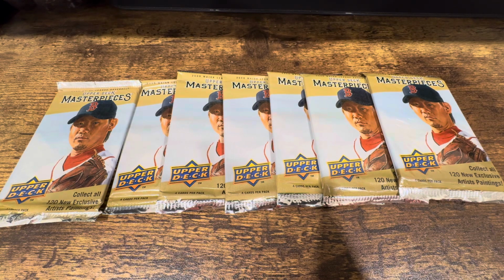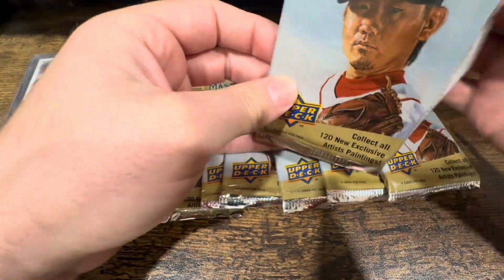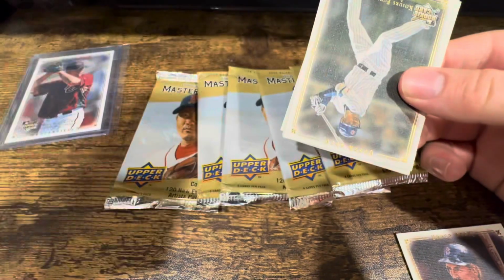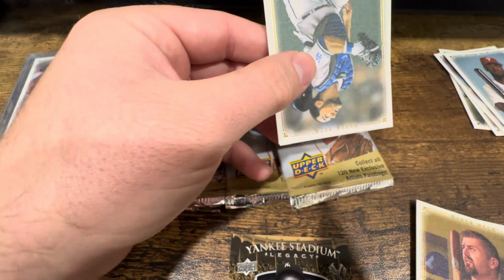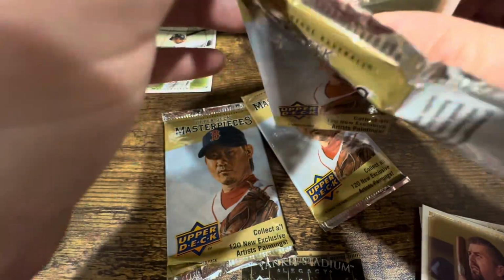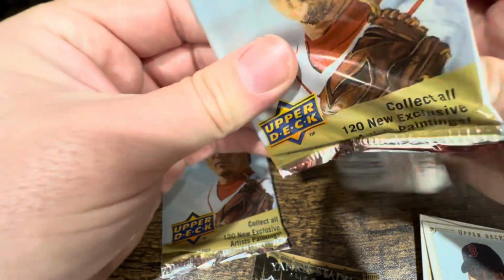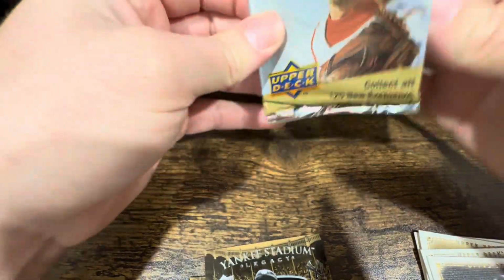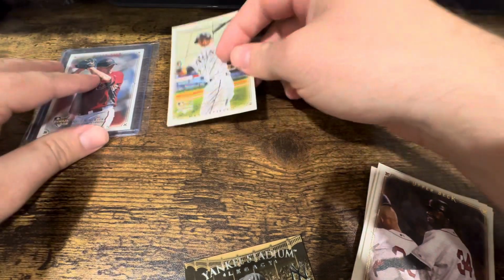2008 Upper Deck Masterpieces Pack Opening